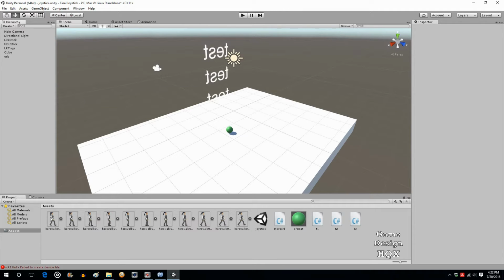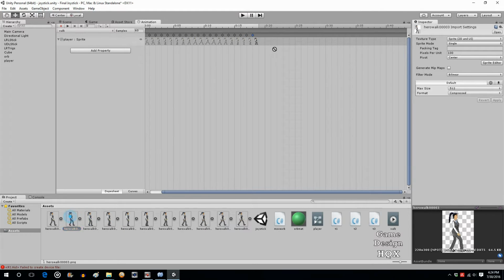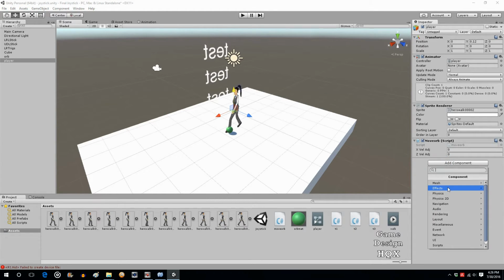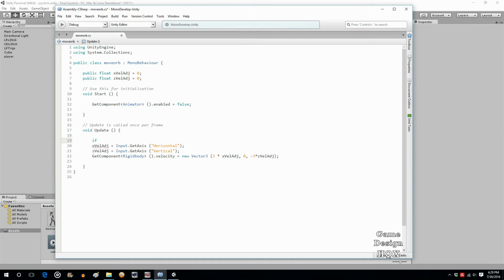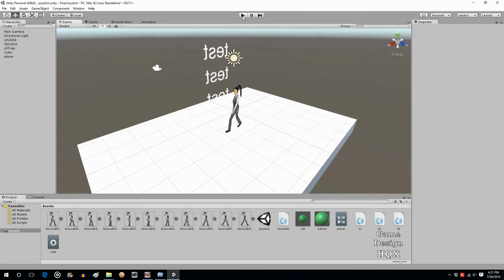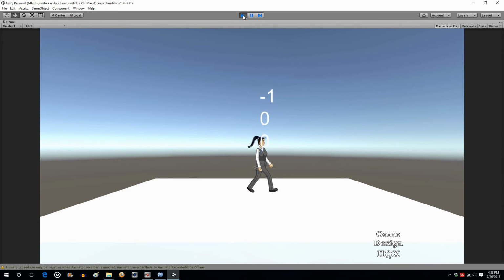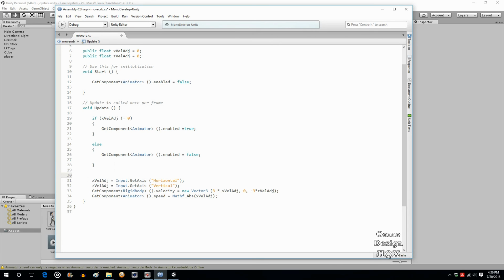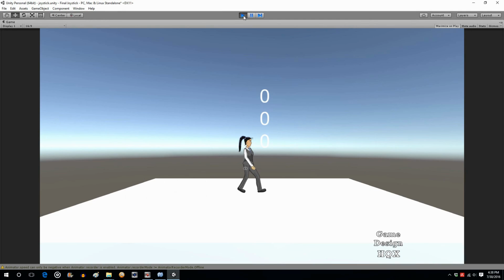Unity 5 - Joystick Tutorial - Part 3 - Changing Animation Speed and Rotation with Analog Stick